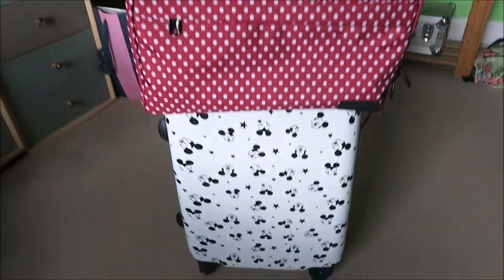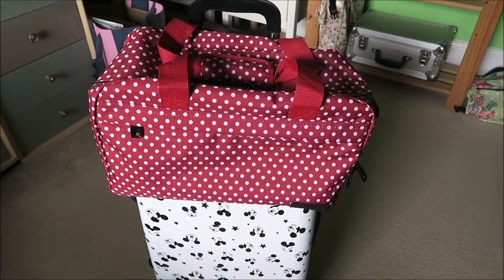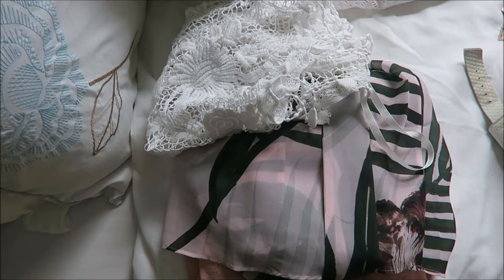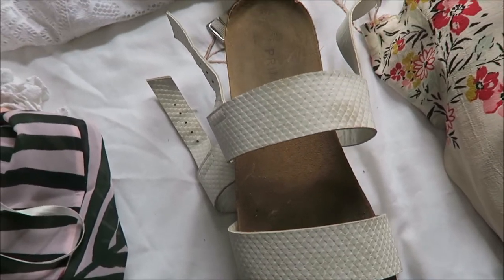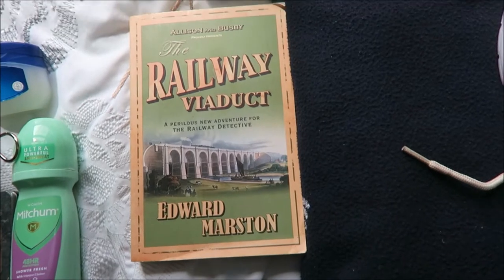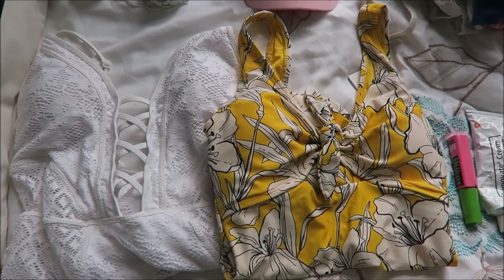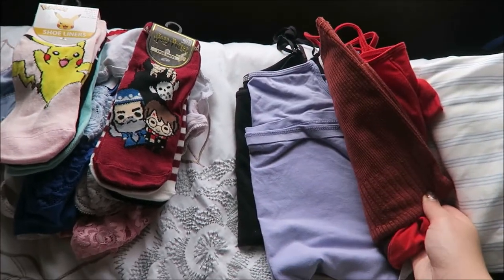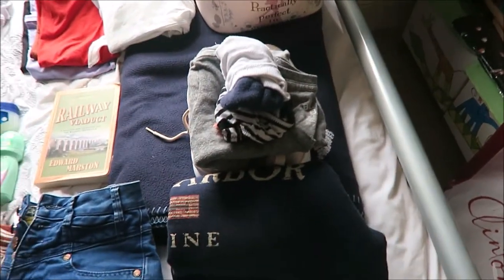PACK WITH ME | City Break - RyanAir Hand Luggage Only!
Tomorrow morning we are heading for a city break to Bordeaux and can't wait to share it with you all! In this video, I show you some of the clothes and accessories I'll be taking with me on the trip, using only RyanAir's cabin bag restrictions. Keep checking back because I'll be posting the trip vlogs very soon after I come back!

Red & White Polka Dot Hand Ryanair Hand Baggage
Gonex Packing Cubes Grey

OUR EQUIPMENT
Canon Powershot G7x Digital Camera
Manfrotto Pixi Mini Tripod
Micromuff Skinny Wind Muffler
ESDDI Softbox Studio Lighting

Hi, I'm Emily and welcome to It All Started With A Blog! If you subscribe to my channel, you can expect to see Disney trip vlogs, holiday planning, wedding planning, Disney tips and hacks, and lots of laughing between me and my fiance, Ryan. Hope you'll stick around and join in the fun. x